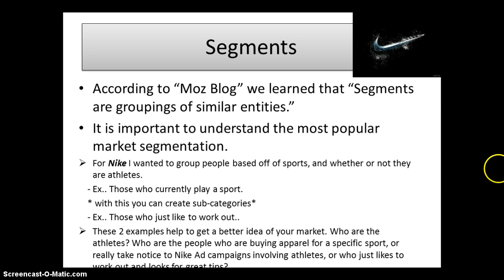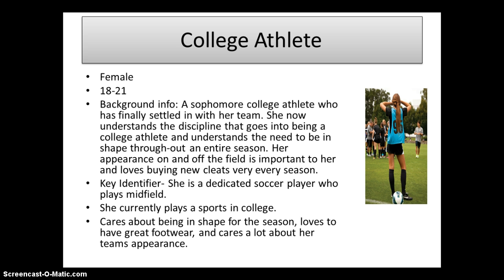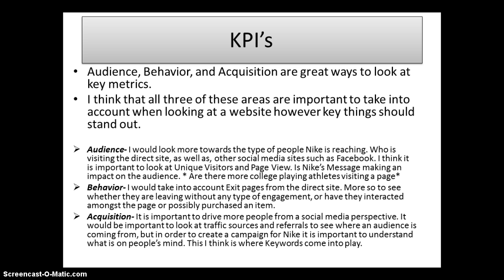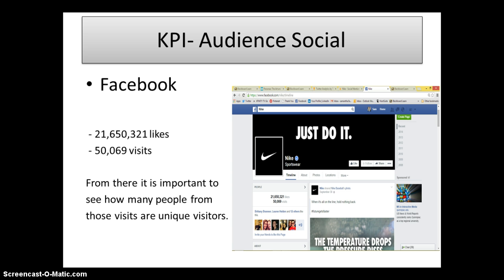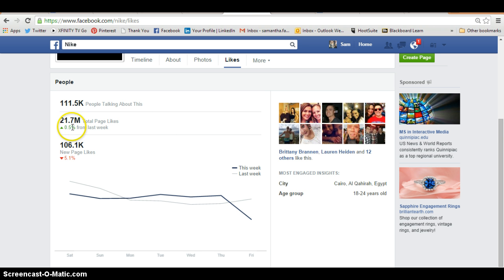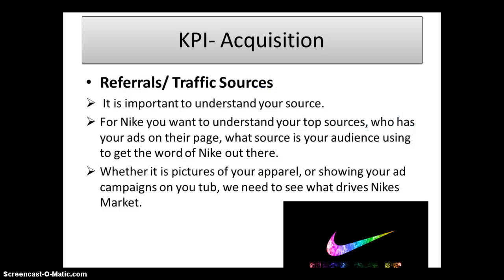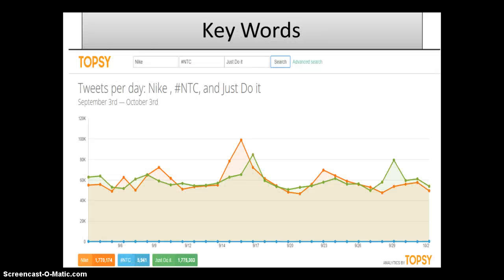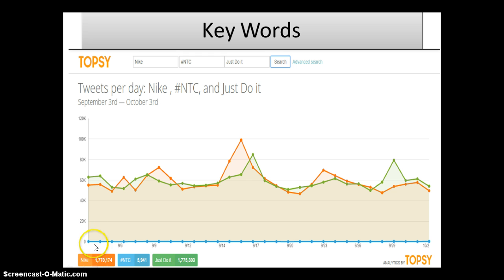Nike KPI Persona Module 6